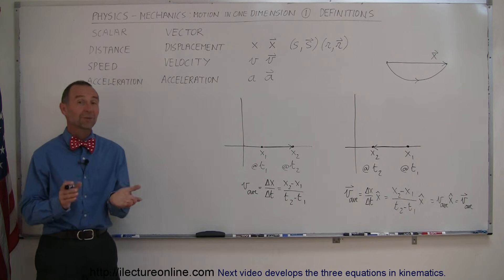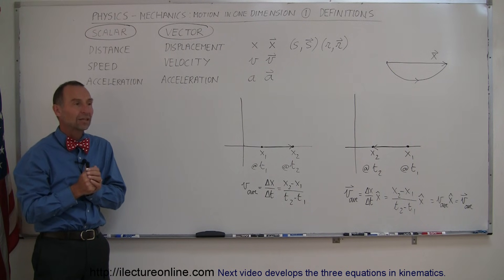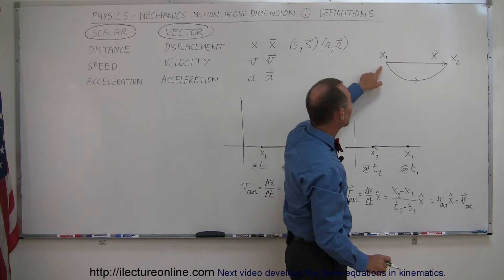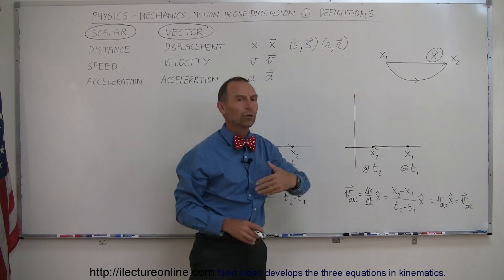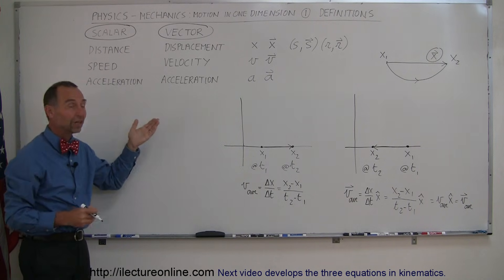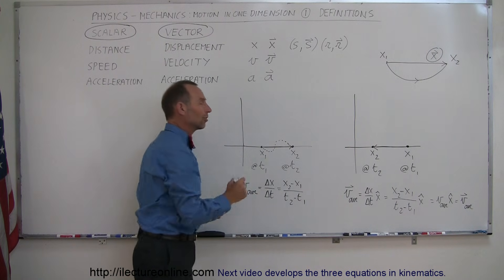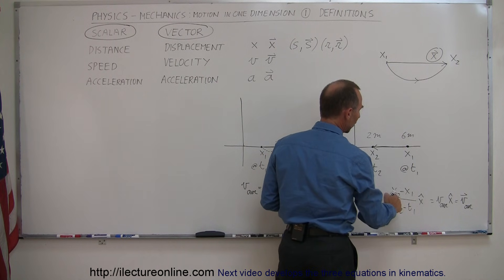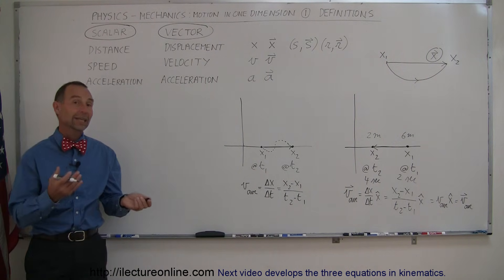Physics 2 - Motion In One-Dimension (1 of 22) Definition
In this video I will explain the definition vector and the difference between a scalar and vector.